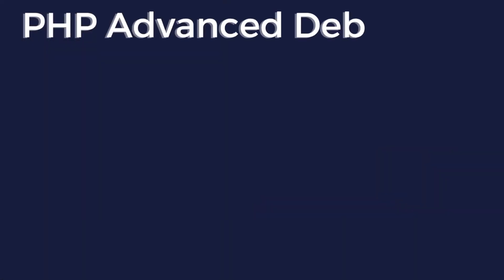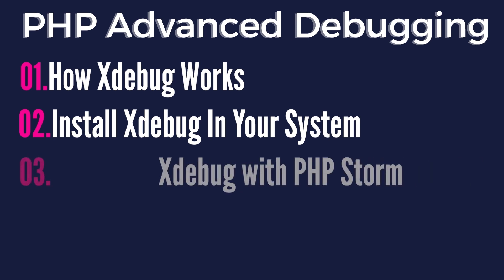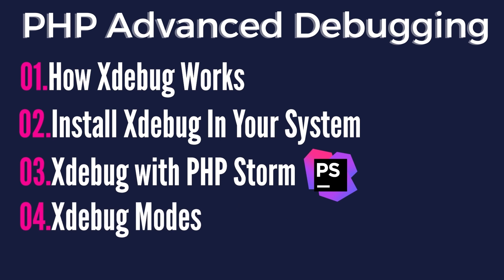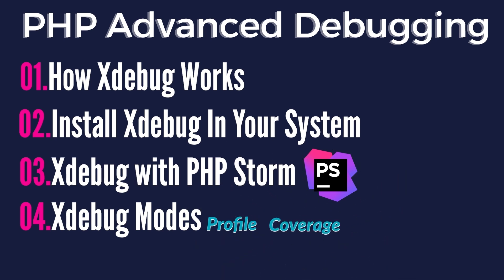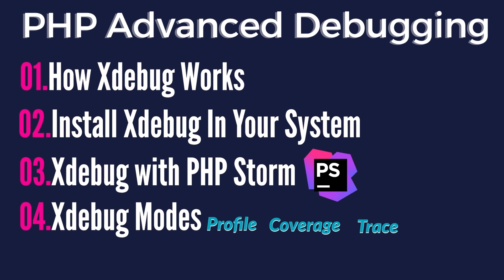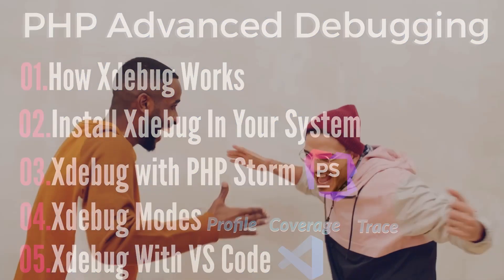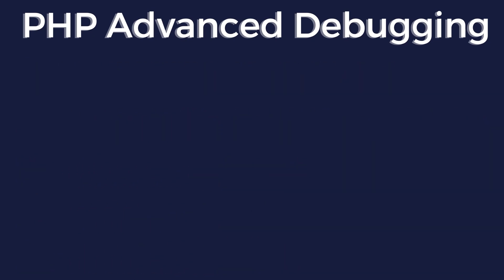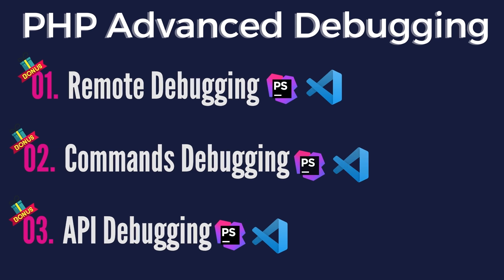#02 - PHP Advanced Debugging With Xdebug- Course Outlines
Debugging has a basic need in dealing with any programming language because it enables you to search and solve bugs in the code quickly and efficiently
In PHP, which is one of the most popular languages ​​used in the web world, debugging is a very important need because the bugs in PHP will not be visible unless you run the code because it is a scripting language.
And PHP gives you the ability to dump and stop the code at a certain moment using the debugging statements
Like var_dump, die, dd, or even Echo

But debugging at this level is the primitive level in the debugging process, and it does not help at all that you remain a programmer, no matter how big or small your experience is, that you deal with the process of debugging in this primitive way, which wastes a lot of time and effort to solve the problem or even know where the problem is, and this is also possible. In the code, but what if you have a bug in the performance, whether in time or in memory

And because of that, this course will introduce you to the professional level in debugging, through which you will be able to learn how to become a professional in using the most important and best debugger in the PHP world, which is the Xdebug, which you can use with any PHP code, whether it is a native or a PHP framework such as Symofine, Larval or Any other work frame

 Xdebug is a php extension that enables you to do many things, the first and most important of which is
You completely forget to deal with the var dump, die and raise your level to the level of professionals and do step debugging using your IdE like PHPStorm and Vs code, which will let you stop the execution in a certain line and you can see and know everything in the context
Like the variables, and their values, the call stacks, the conditions and others, and its time, you can easily know where the bug is and solve it quickly

In addition to the profile in xdebug, you can use the trace, which will give you the details of all the questions in your code.
Like, for example, how many times have you called her? Argomentz? What kind of return did you buy her? And yes, every function took a long time, and memory took a long time to finish her job.
With all these details, you can know all the problems and bugs in your code, and not just a code, but also performers icons, whether they are in time or memory

And change the xdebug, you can make a profile for your code, and you have a lot of details about the request
You can use specific programs to display and visualize it, which will give you the ability to see all the details of what happens in the project, whether it is an execution map or the time and memory of each part of your code
You can also with xdebug, PHPUnit know the coverage of your code
This enables you to know the percentage of the code covered by the test cases in detail at the level of the class or function or even every line in your code and then you can know where are the parts you want to supply the test in and also raise the quality of your code